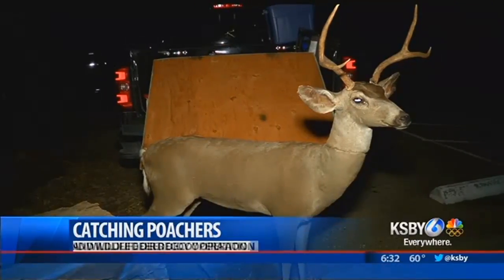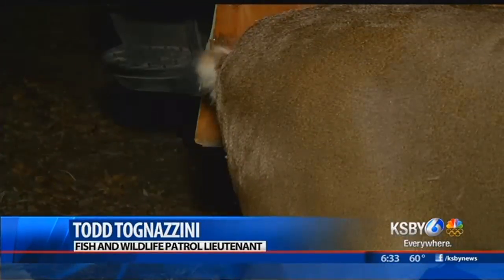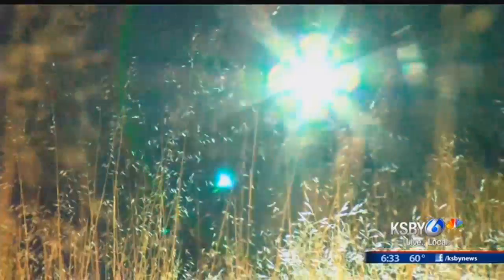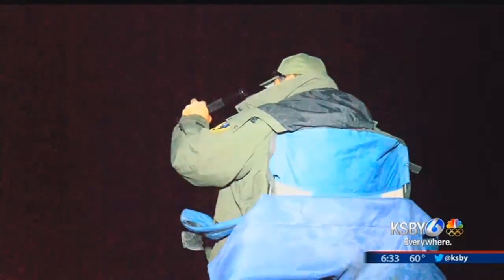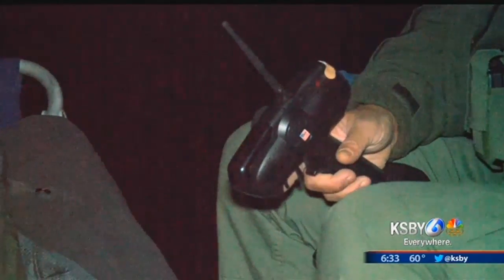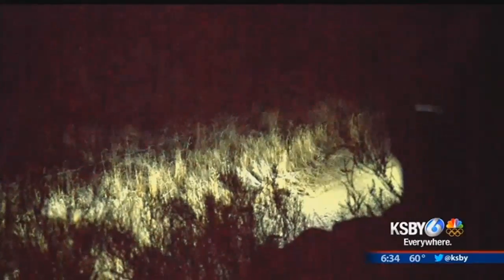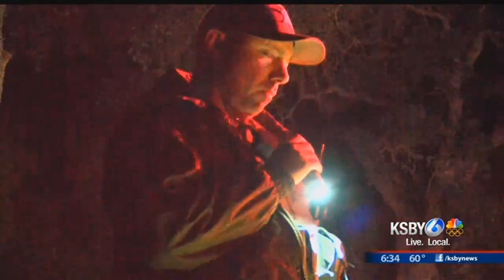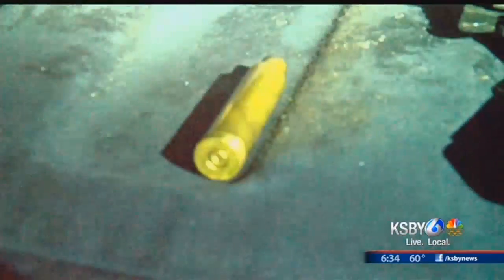Fish and Wildlife catch poacher in deer decoy operation in SLO County